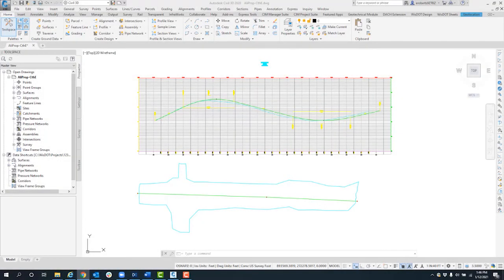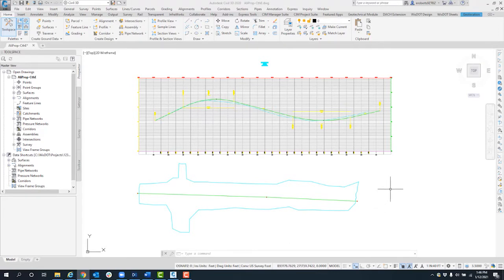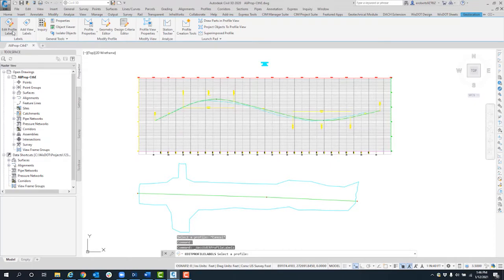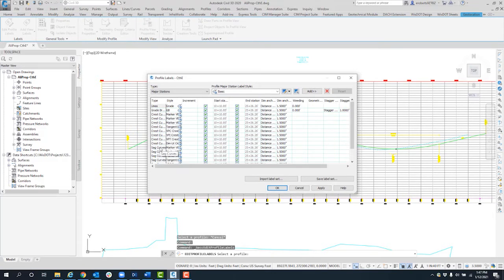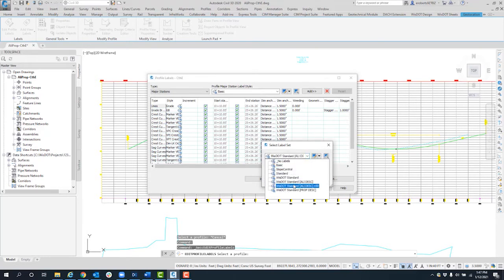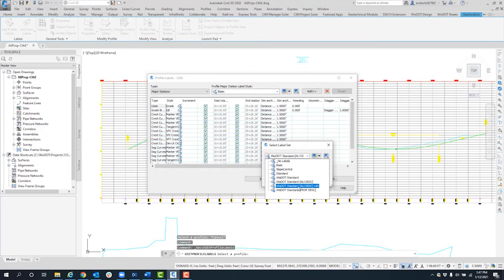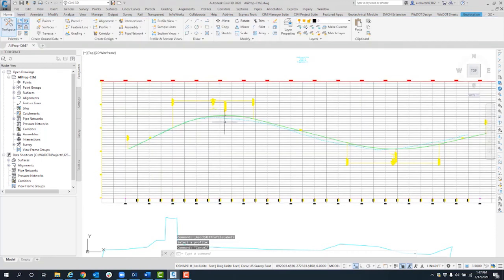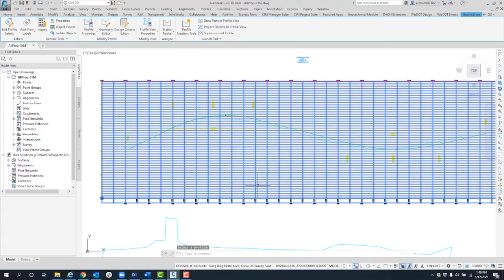Profile Labels in Civil 3D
In this video, we'll show you how to label profiles and profile views using different label types. We'll also save profile label styles as a profile label set and apply the labels to a profile as a group.

Profile label styles can be configured to mark any of the following standard points along the profile:

- Major and minor stations of the parent horizontal alignment
- Horizontal geometry points
- Grade breaks
- Lines
- Sag curves
- Crest curves